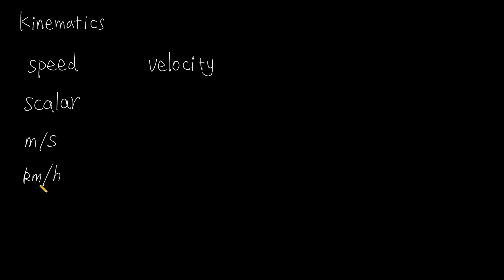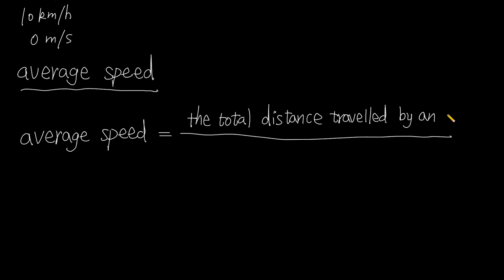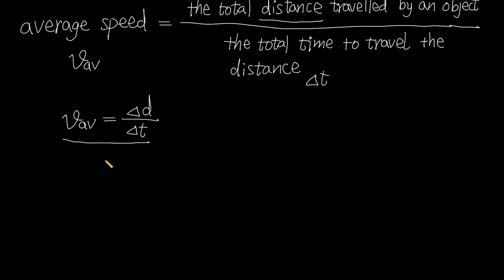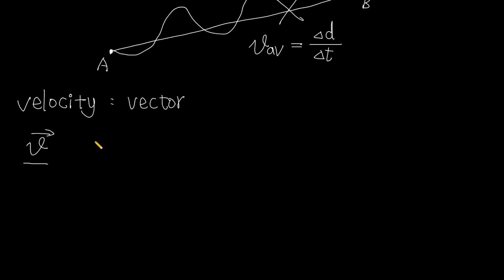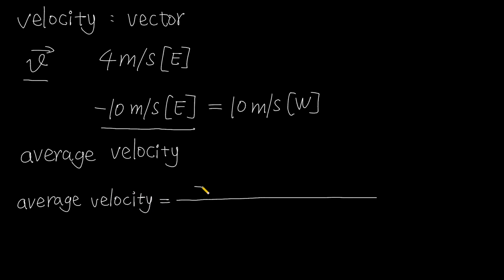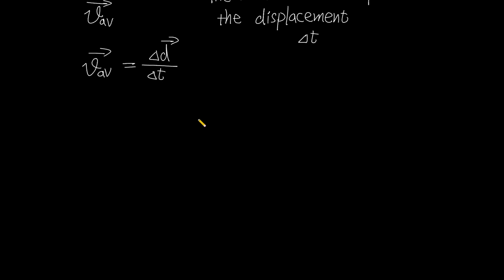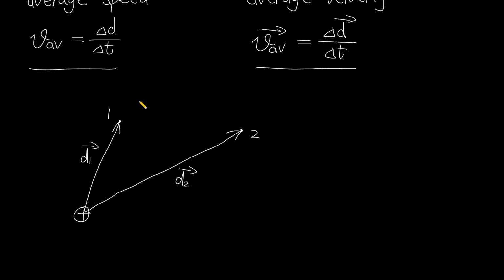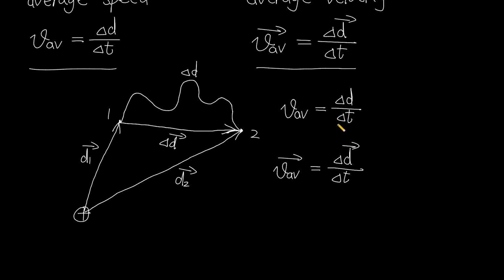speed | average speed | velocity | kinematics